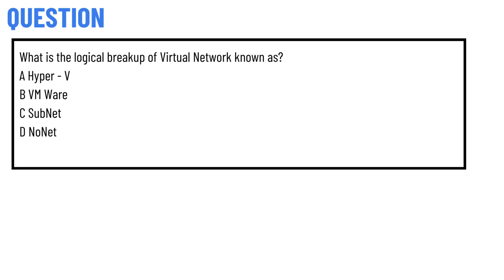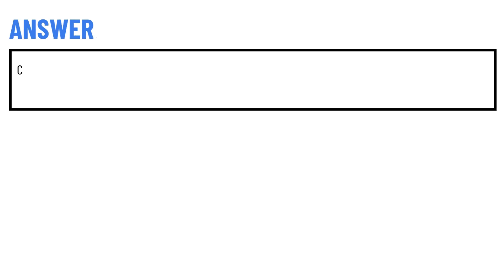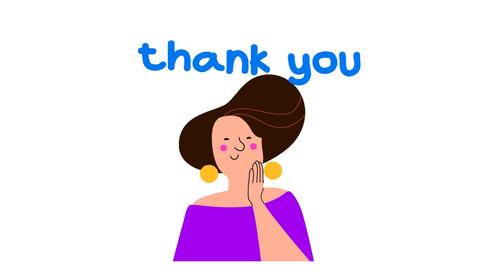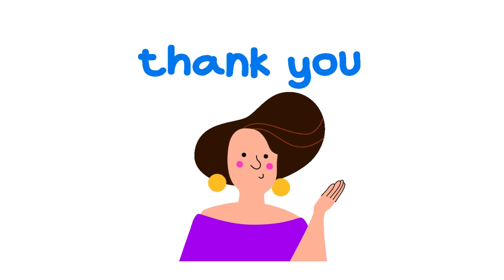What is the logical breakup of Virtual Network known as? A Hyper - V B VM Ware C SubNet D NoNet